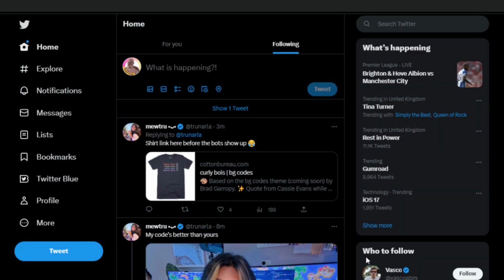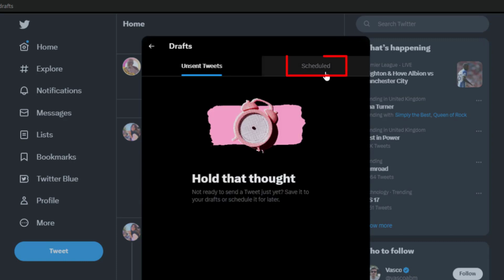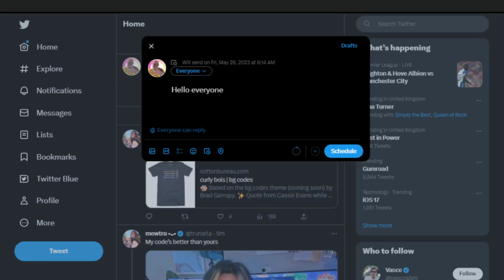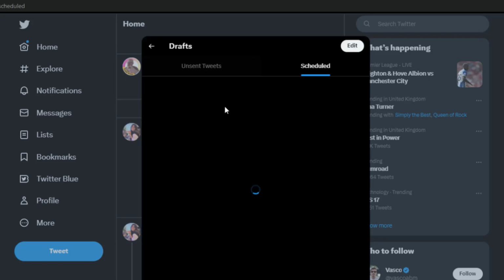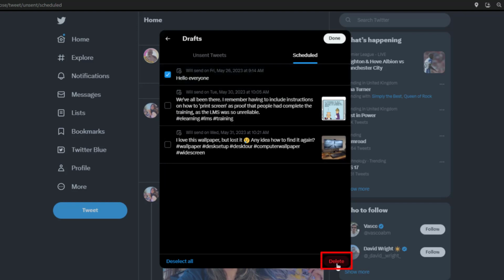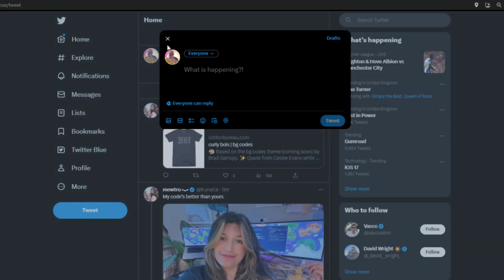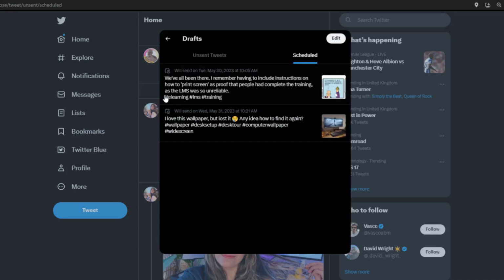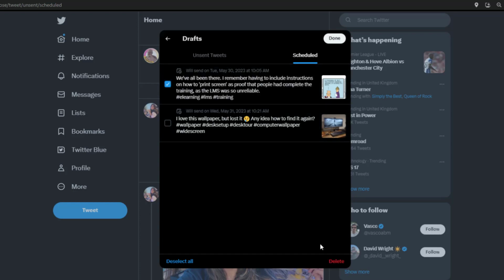How to Schedule a Tweet! (Browser/Desktop)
In this video I'll show you how to schedule a tweet on the Twitter Website.